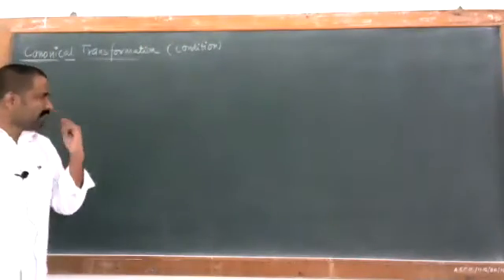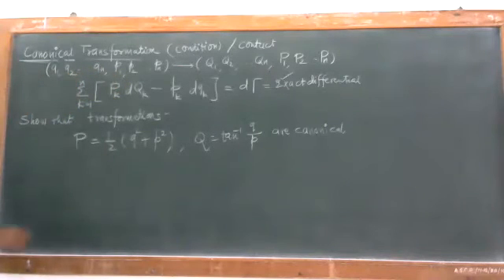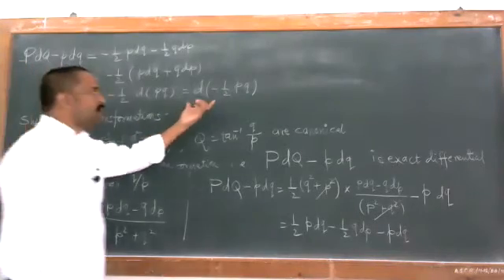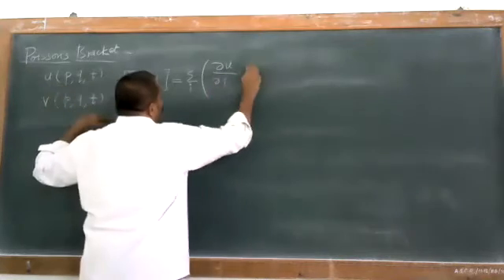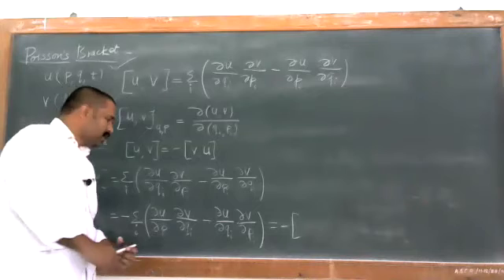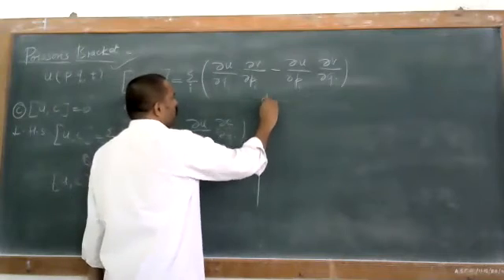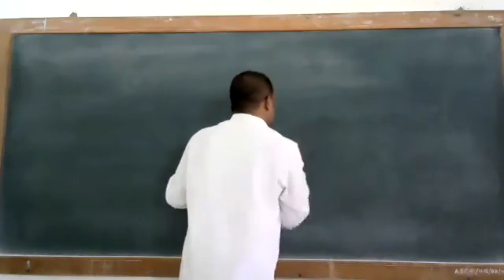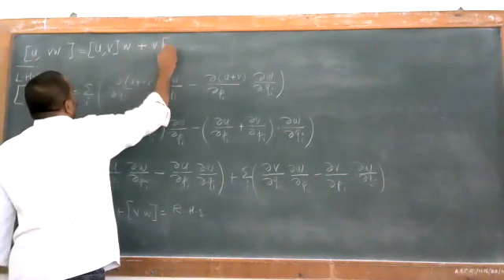21 1 2021 CM Canonical transformation Poisson's bracket 5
Condition for canonical transformation- problems
Definition for Poisson's bracket
and related Identities